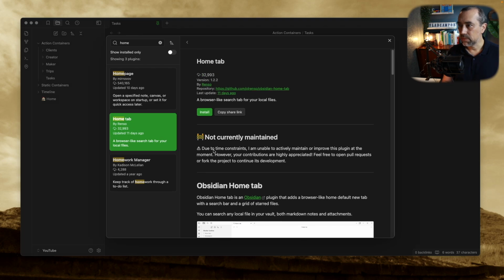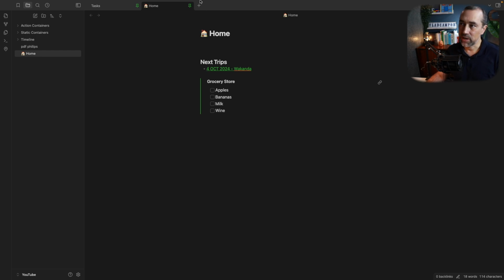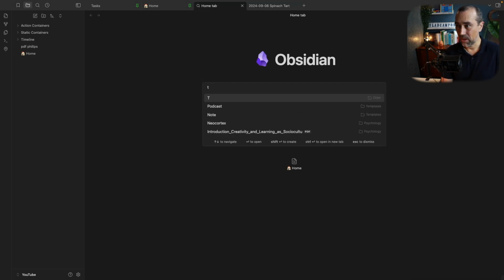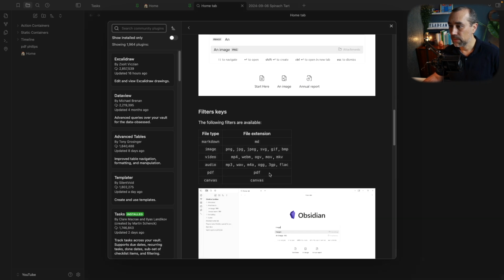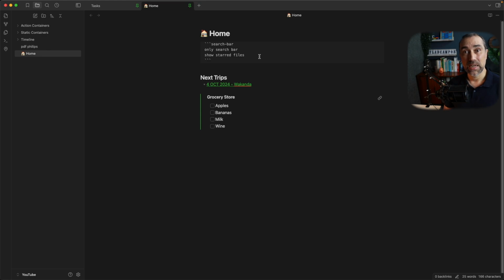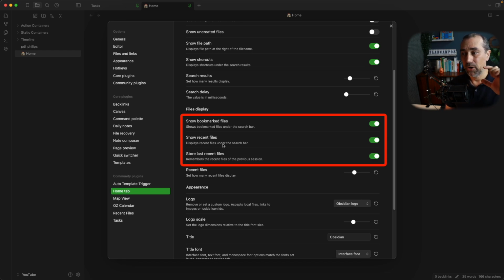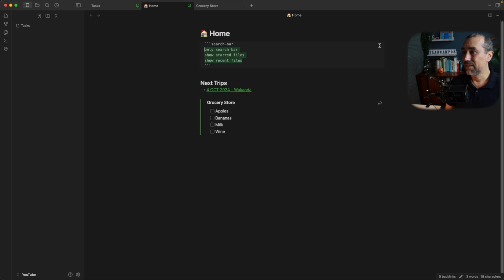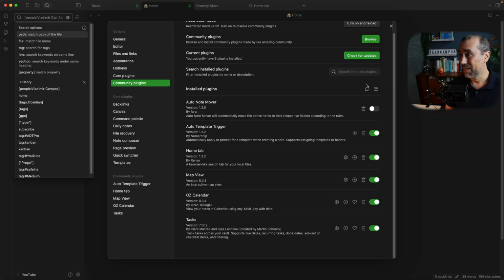Search from anywhere (Home Tab plugin)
The Home tab plugin is a great addition to my Obsidian dashboard.

➤ RESOURCES & REFERENCES
• Home Tab plugin

➤ CHAPTERS
0:00 | Intro
0:57 | Installing and using up the plugin.
2:27 | Search for specific types of files.
3:58 | Search box in my Home page.
5:28 | See recent files.
7:03 | Bookmarks.
8:13 | A new plugin arrives, and an older one goes away.